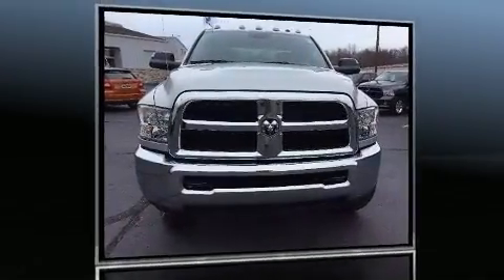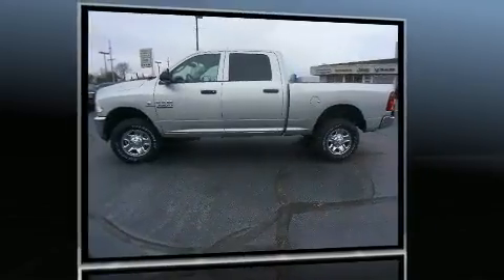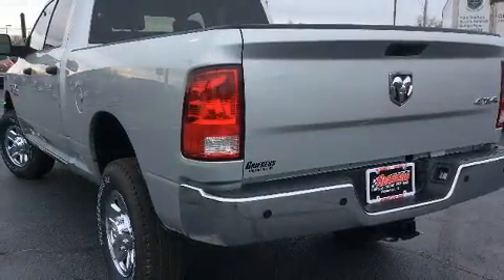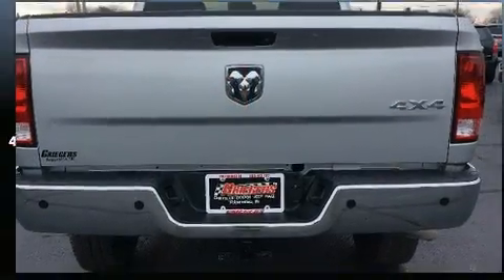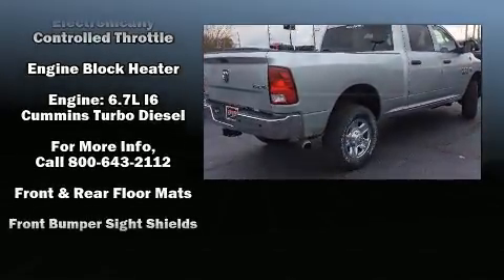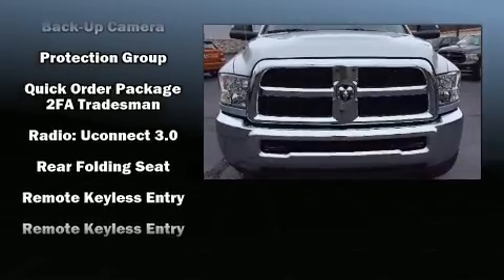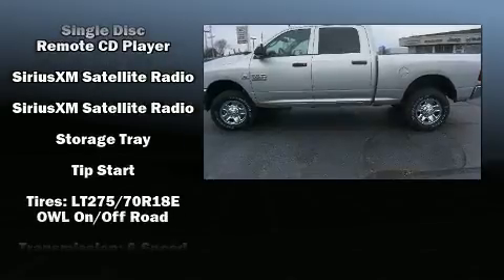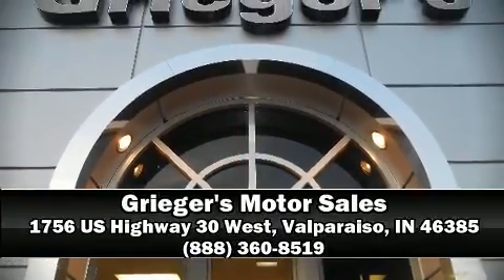2017 Ram 3500 Tradesman 4x4 in Valparaiso, IN 46385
1756 US Highway 30 West

Come test drive this 2017 Ram 3500. This 4 door, 6 passenger truck leads among competitors in its segment. Under the hood you'll find a 6 cylinder engine with more than 300 horsepower, and for added security, dynamic Stability Control supplements the drivetrain. Four wheel drive allows you to go places you've only imagined. A turbocharger further enhances performance, while also preserving fuel economy. The following features are included: delay-off headlights, 1-touch window functionality, air conditioning, skid plates, remote keyless entry, a trailer hitch, and power windows. Premium sound drives 6 speakers, providing you and your passengers a sensational audio experience. Passenger security is always assured thanks to various safety features, such as: dual front impact airbags, front SIDE impact airbags, traction control, ignition disabling, and 4 wheel disc brakes with ABS. Brake assist technology provides extra pressure when applying the brakes. Our knowledgeable sales staff is available to answer any questions that you might have. They'll work with you to find the right vehicle at a price you can afford. We are here to help you.